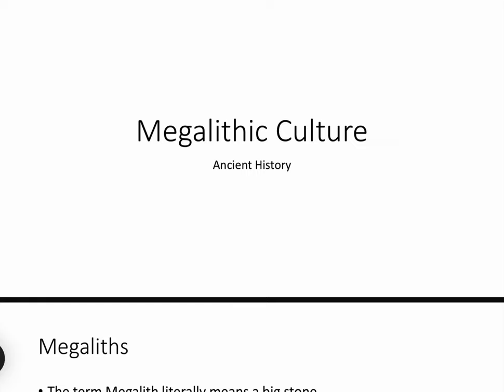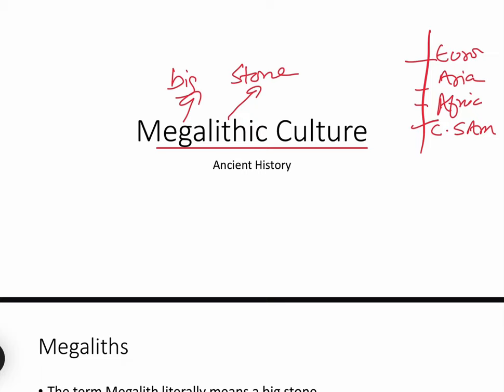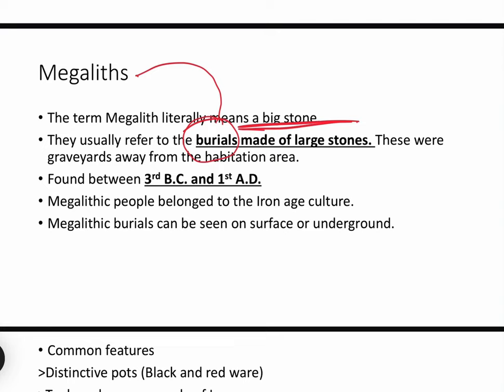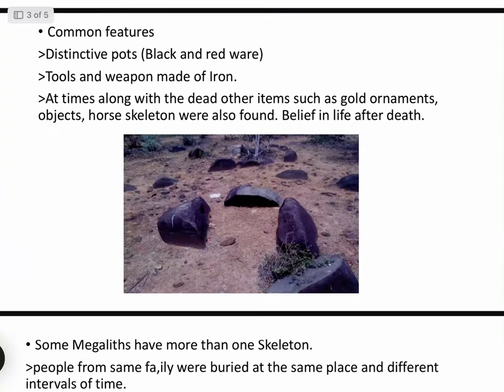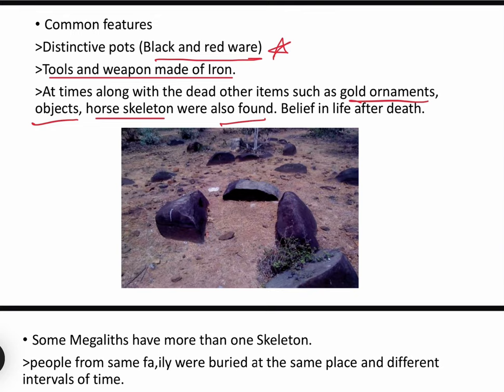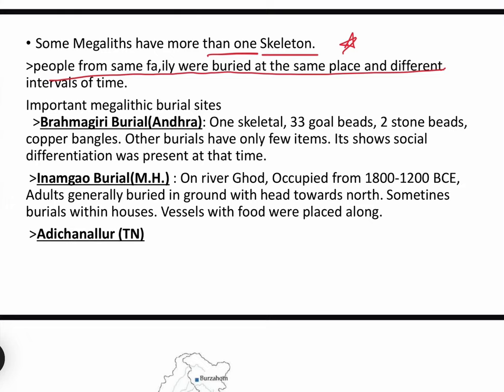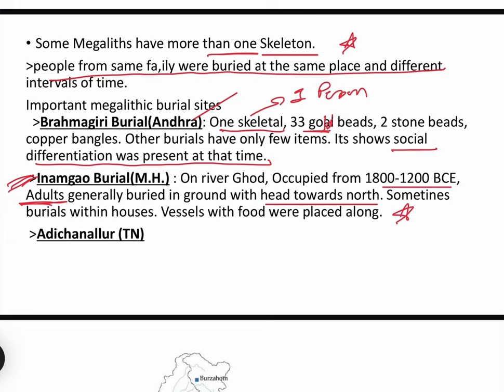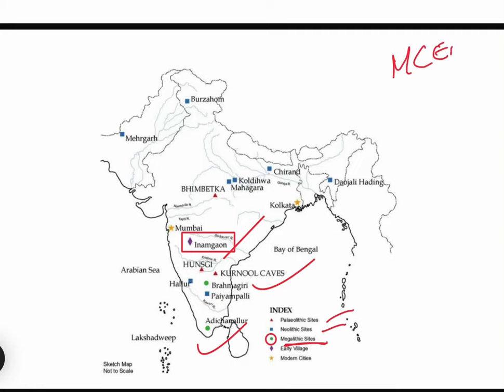Megalithic Culture - Ancient History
Megaliths means big stone burial mounds which existed during the ancient Indian history. Megalithic culture was part of the iron age society.
Watch this video to learn more about the important features of Megalithic burials, its features and where were Megaliths found in India